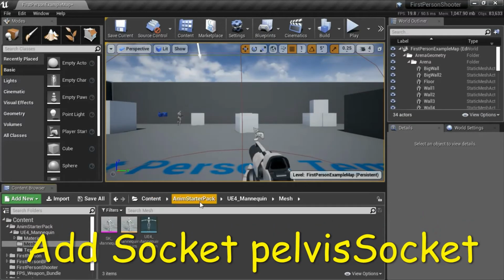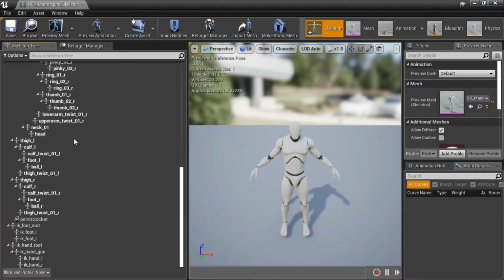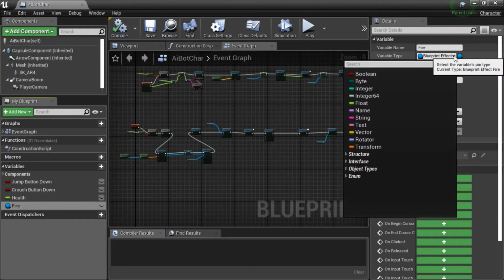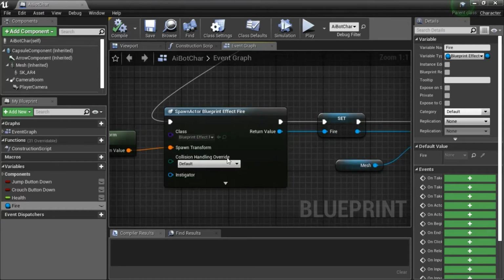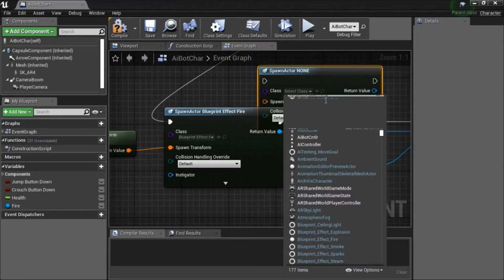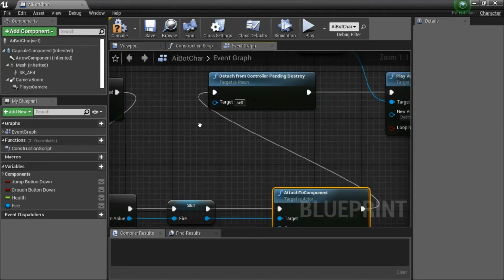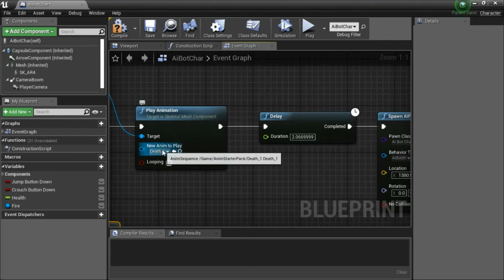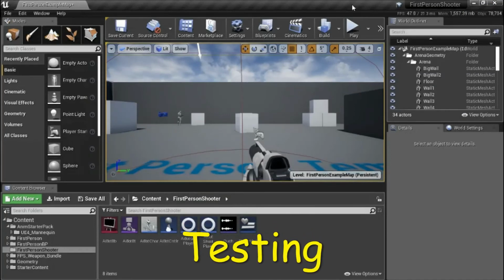UE4 - First Person Shooter Part 8 AI Bot Fire FX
Tools: Unreal Engine Version 4.23.0
Assets: Third Person Blueprint Project
Recording: ShareX
Editing: Microsoft Photos

Assets: First Person Blueprint Project, Animation Starter Pack, FPS Weapon Bundle
Recording: ShareX, OBS Studio